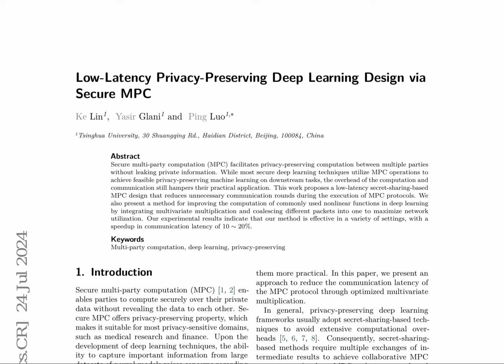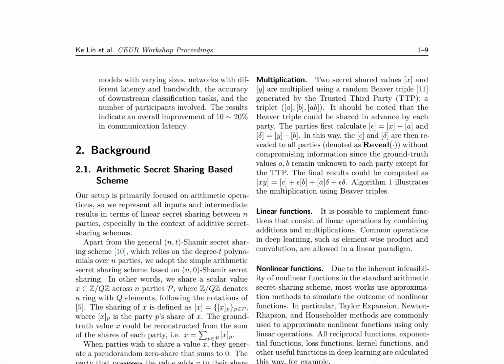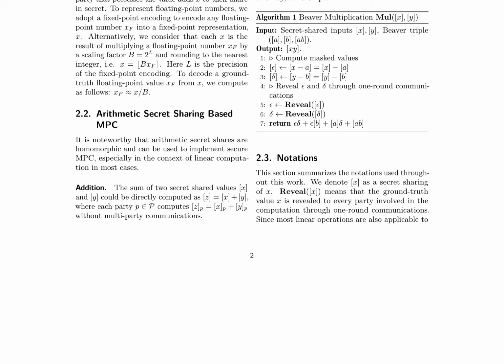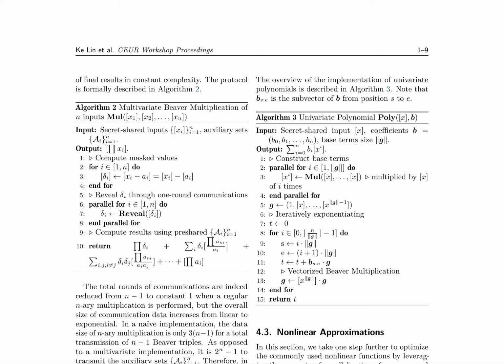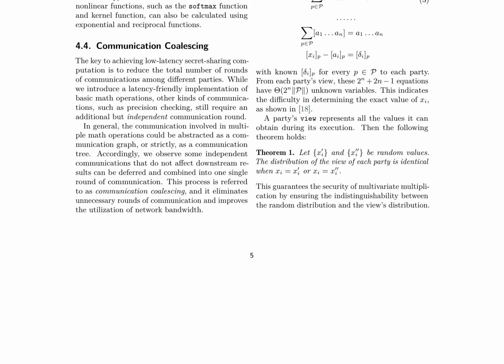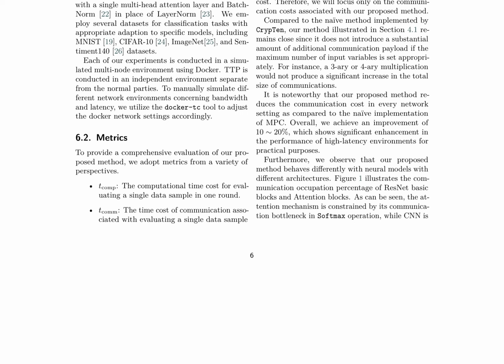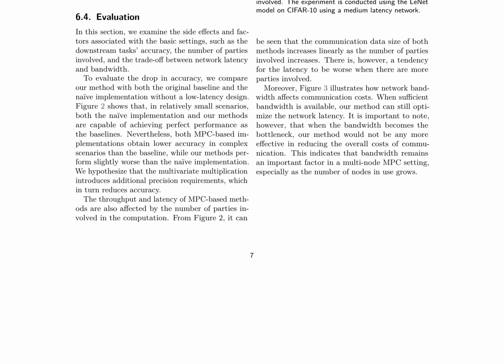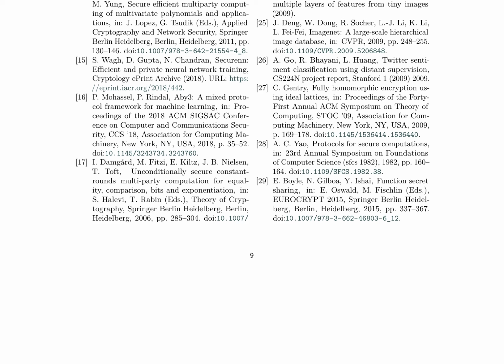Low-Latency Privacy-Preserving Deep Learning Design via Secure MPCKe Lin, Yasir Glani, Ping Luo 15m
Low-Latency Privacy-Preserving Deep Learning Design via Secure MPC

Ke Lin, Yasir Glani, Ping Luo

Secure multi-party computation (MPC) facilitates privacy-preserving computation between multiple parties without leaking private information. While most secure deep learning techniques utilize MPC operations to achieve feasible privacy-preserving machine learning on downstream tasks, the overhead of the computation and communication still hampers their practical application. This work proposes a low-latency secret-sharing-based MPC design that reduces unnecessary communication rounds during the execution of MPC protocols. We also present a method for improving the computation of commonly used nonlinear functions in deep learning by integrating multivariate multiplication and coalescing different packets into one to maximize network utilization. Our experimental results indicate that our method is effective in a variety of settings, with a speedup in communication latency of 10∼20%.